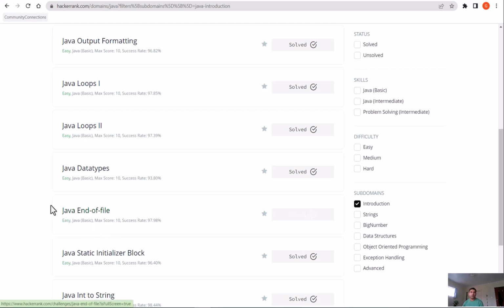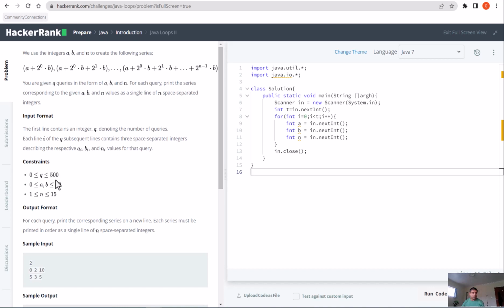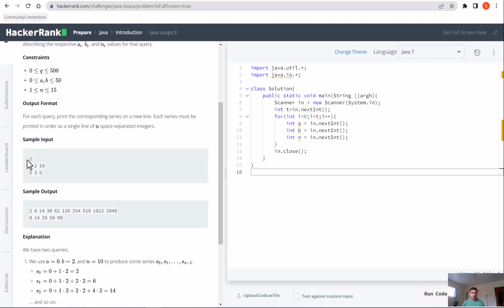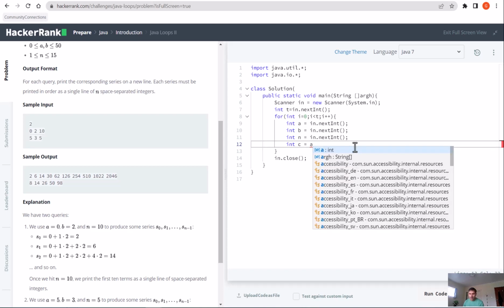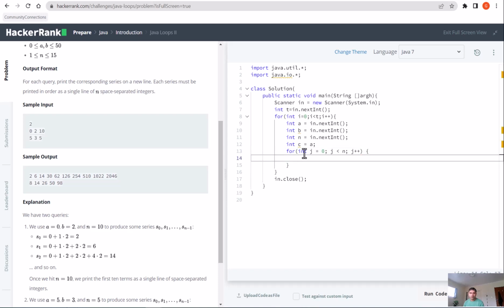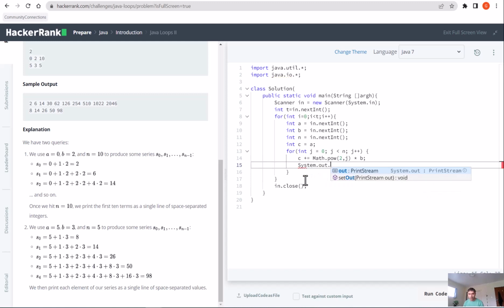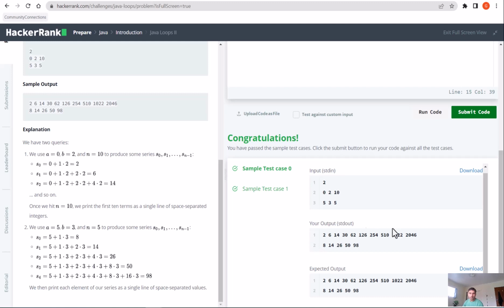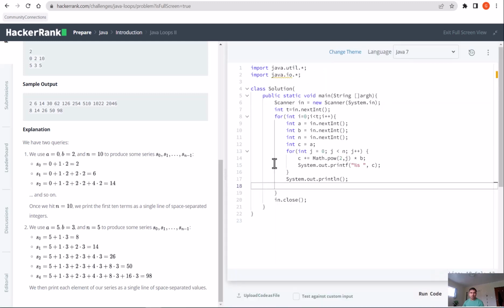HackerRank || Java Loops II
In this challenge, we will write a two-level nested "for" loop in java.